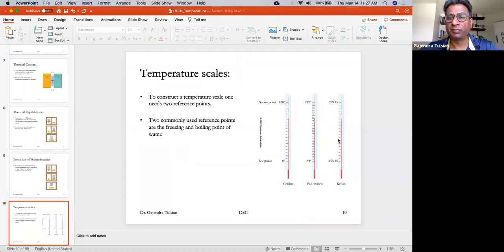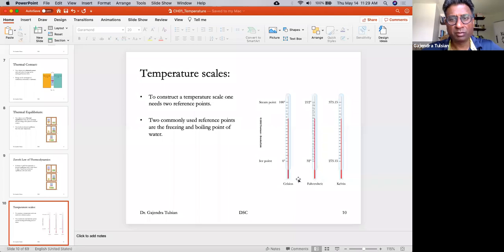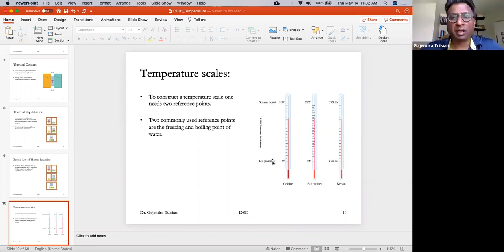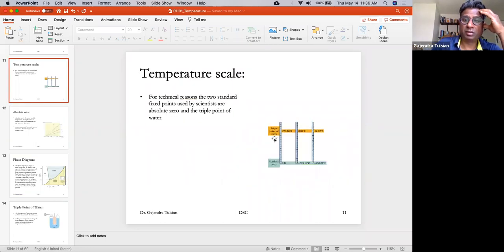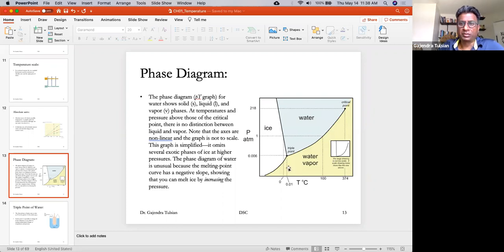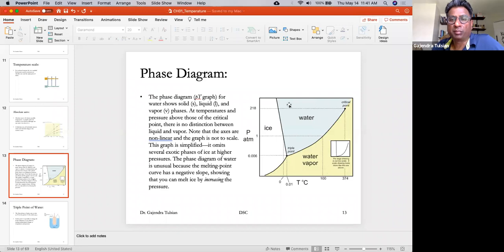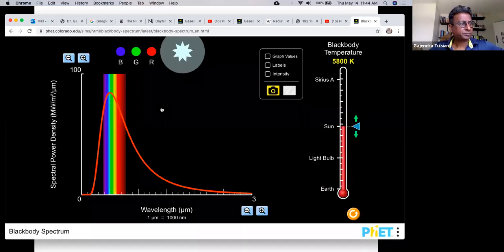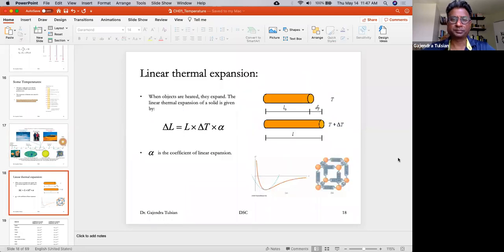PHY2049 CH01 Temperature Lecture SU20 P2